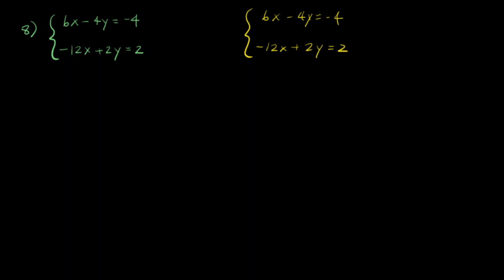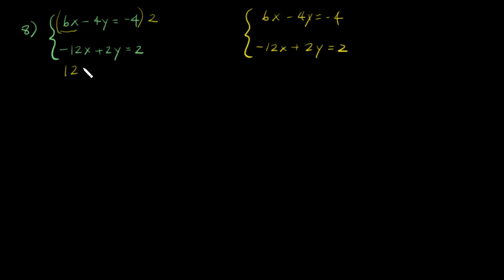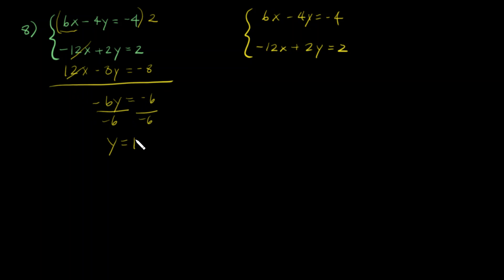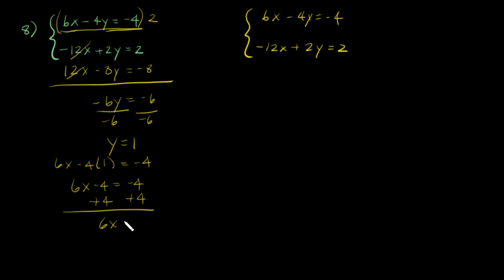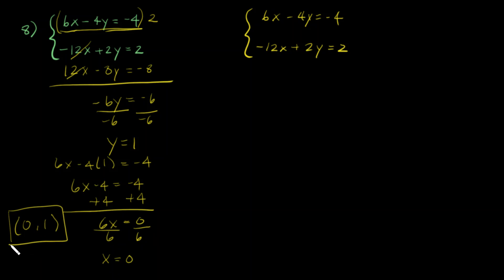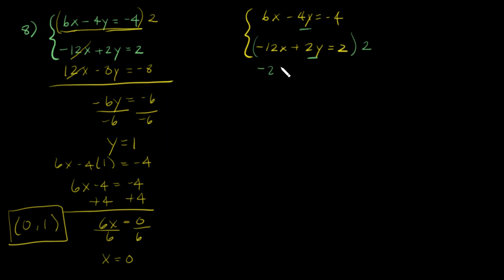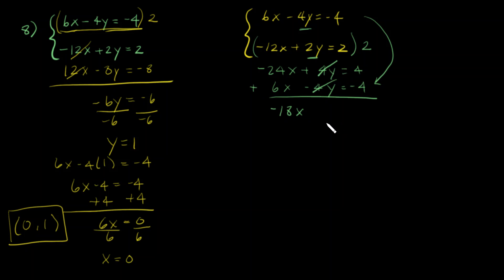Lesson 2.4 Solve Linear Eq ip#8